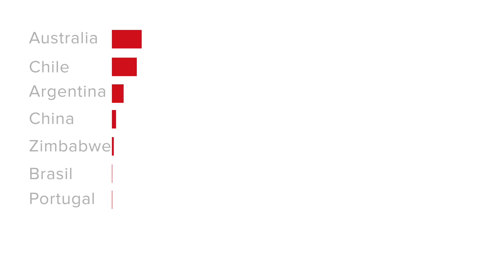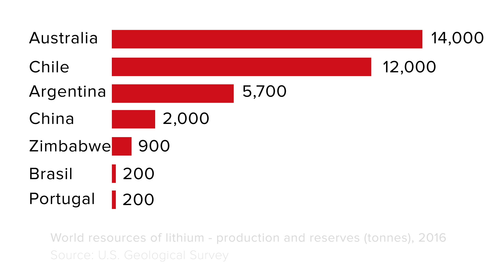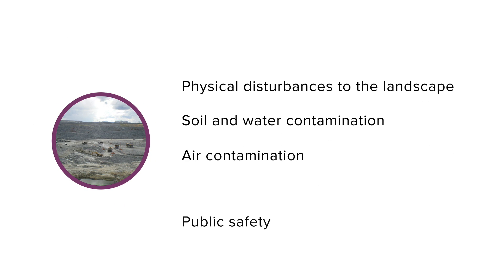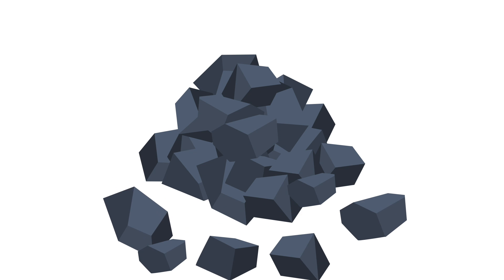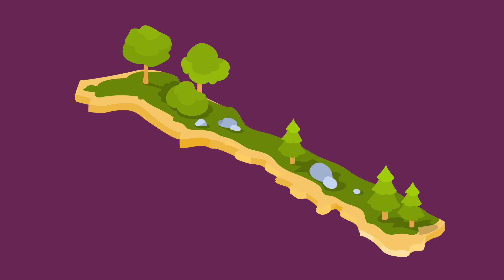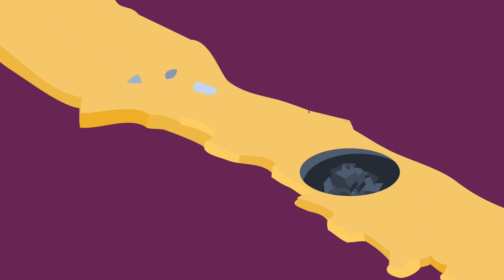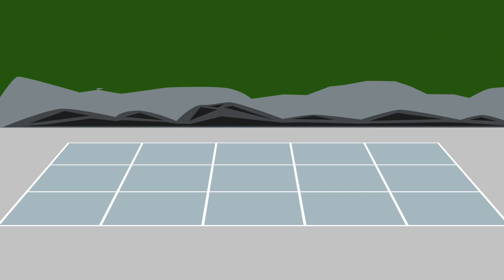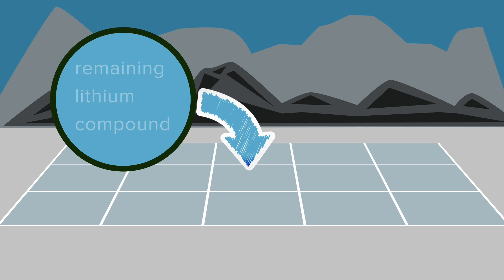The environmental cost of batteries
The environmental cost of batteries: Electrical vehicle and solar panel makers said to tackle problems like climate change and efficiency - and both are dependent on one technology: energy storage, or what the general public call batteries.